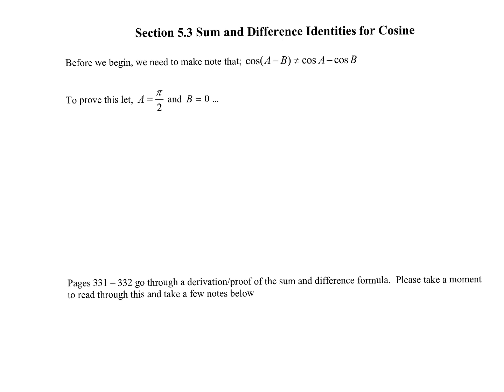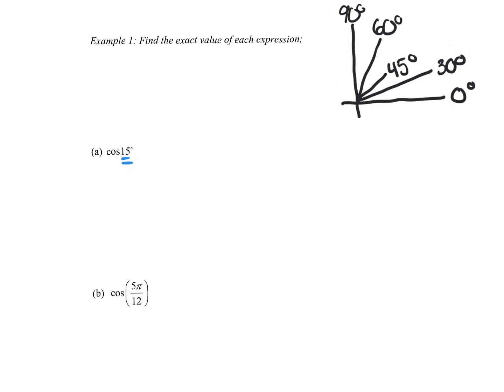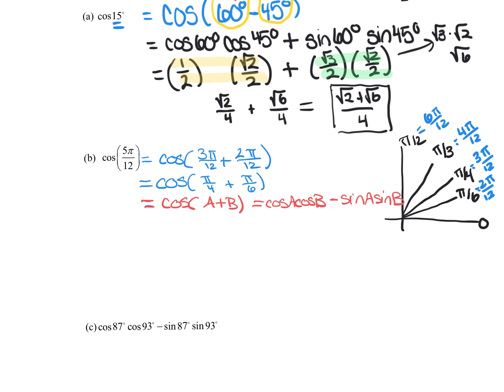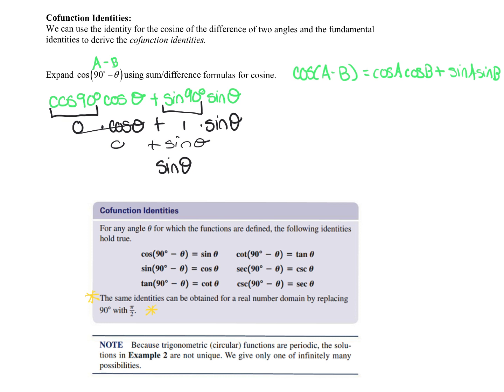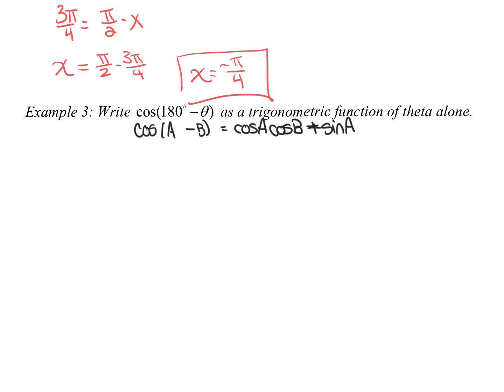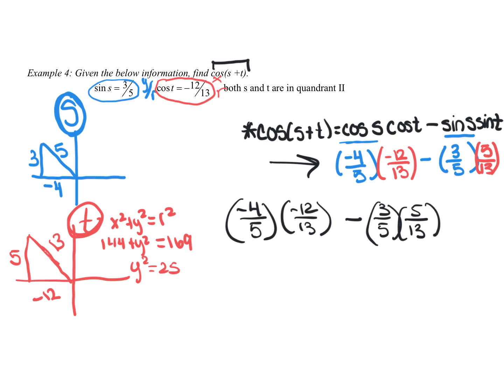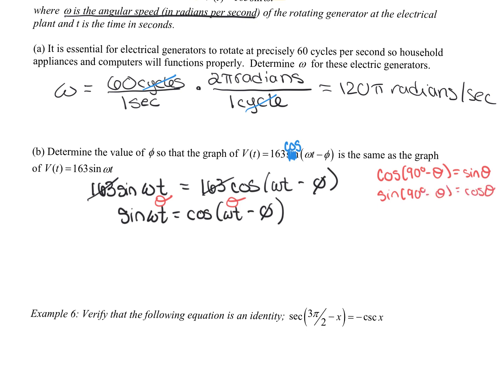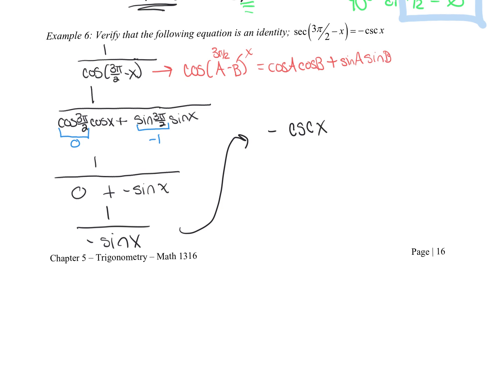Section 5.3 Chapter 5 Notes Trig Math 1316